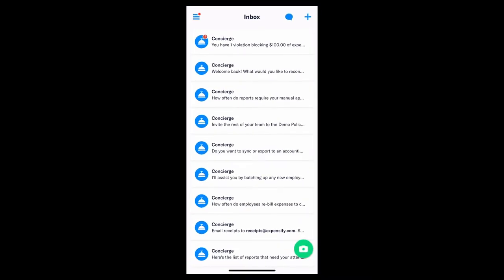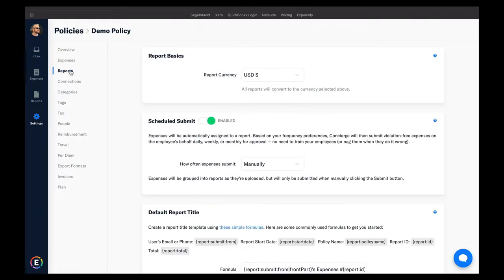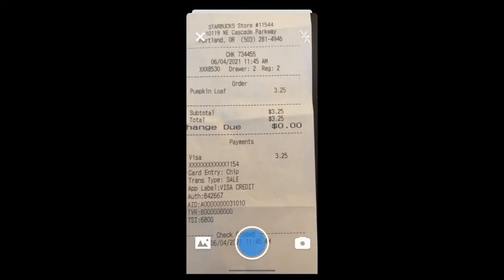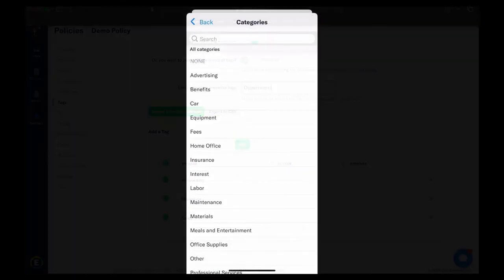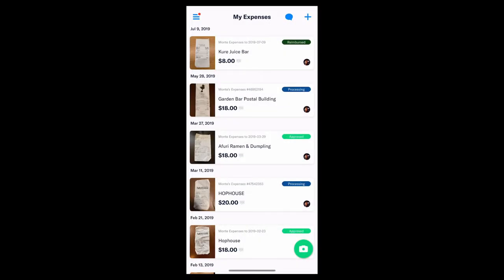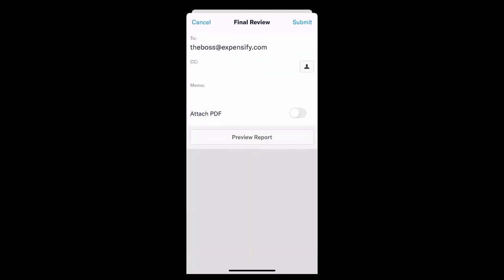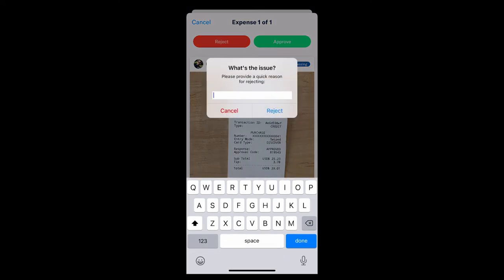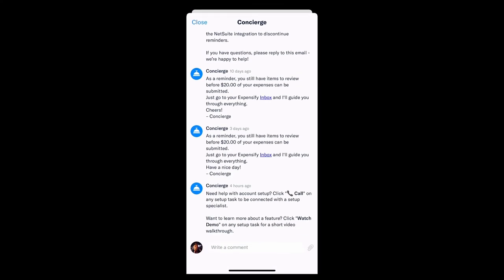Expensify Mobile App Demo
A brief high level overview of our mobile app in action! Available on all iOS and Android devices. Sign up for free today.